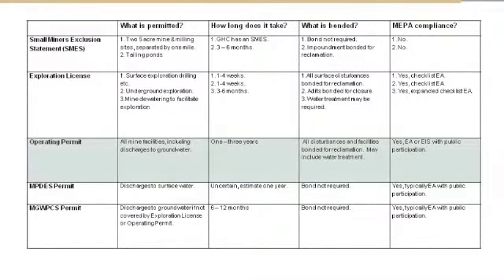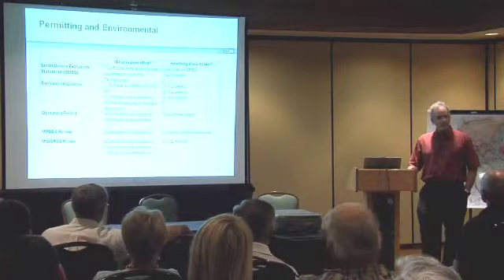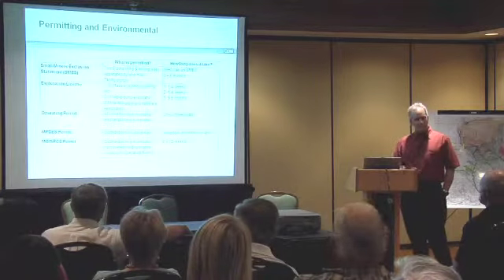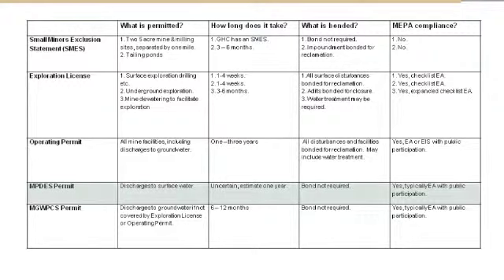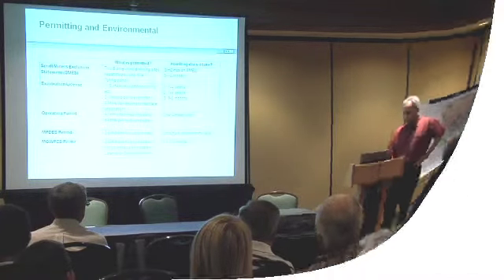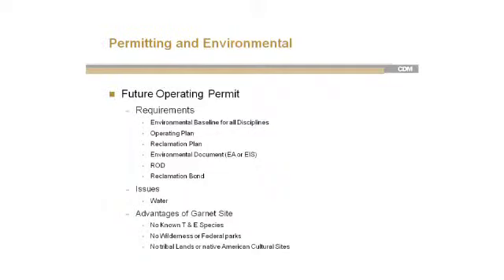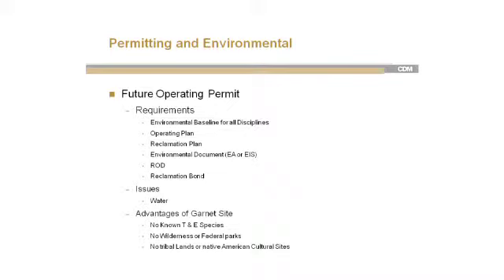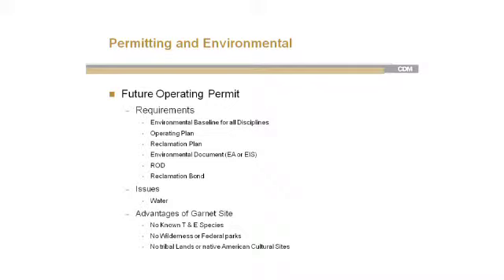2010 Presentation - Brian Antonoli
Brian Antonoli, CDM, Permitting & Project Management